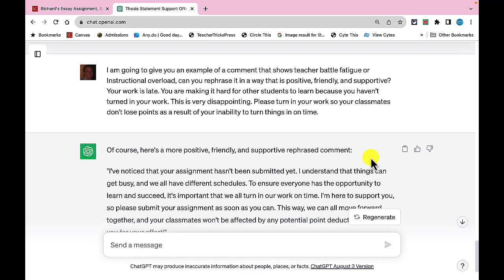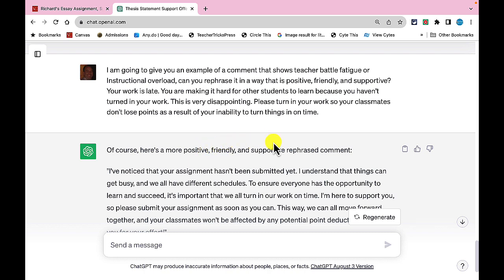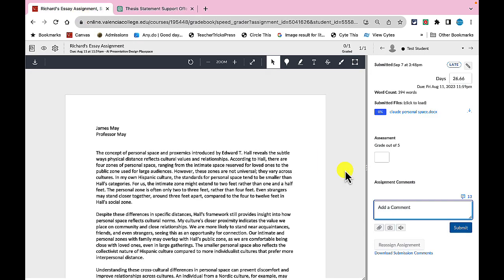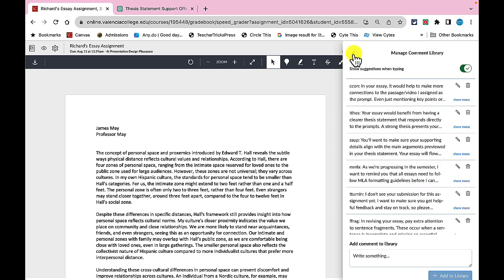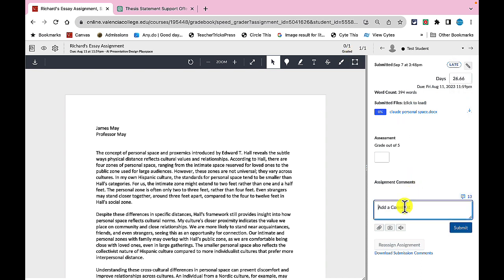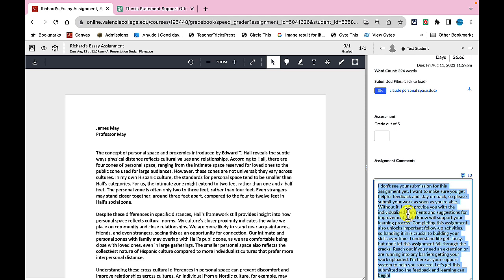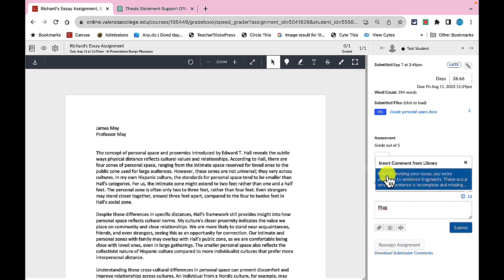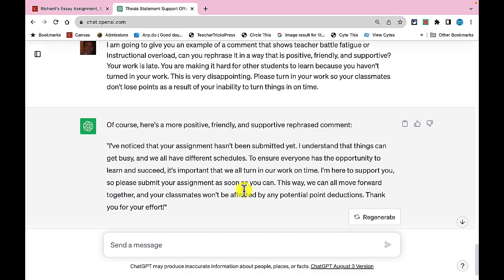Digi-Know ChatGPT Can Design Fast Enhanced Feedback in Canvas?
This is a quick digital knowhow video demonstrating how to use ChatGPT to help teachers write positive constructive feedback to students that can be added to the comment bank in Canvas to help expedite giving quality feedback to students.